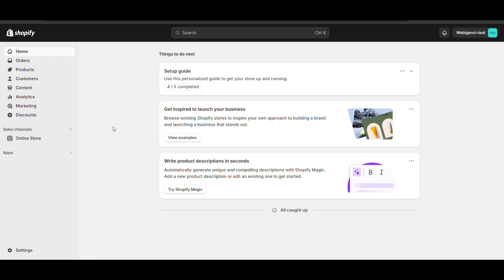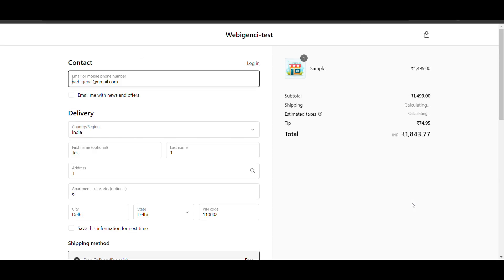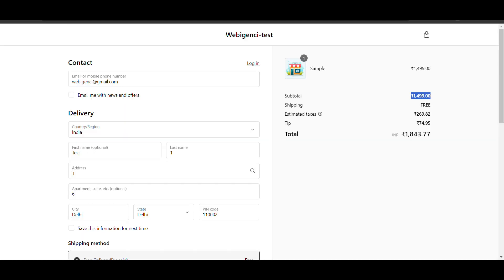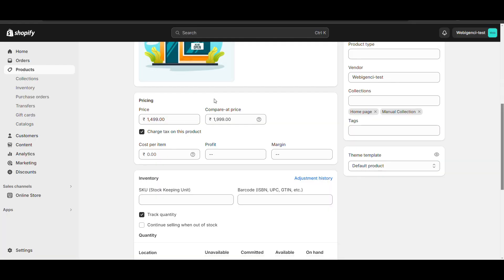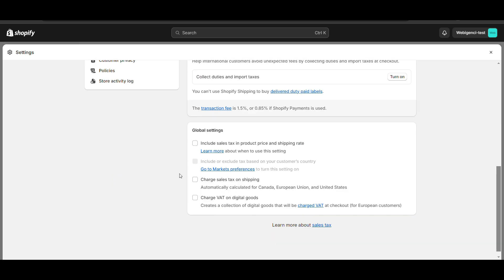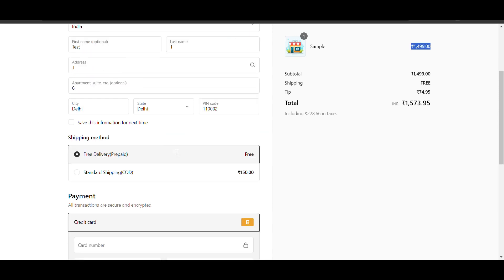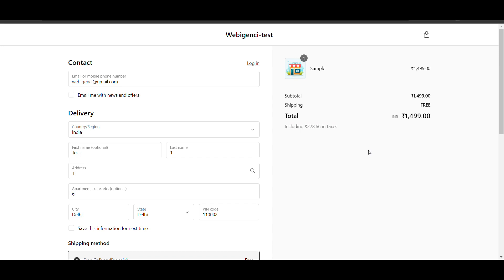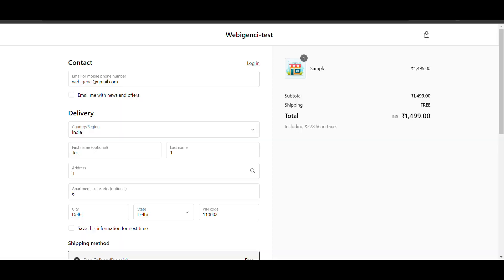How to display price inclusive taxes in shopify website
In shopify you can enter price inclusive taxes and in checkout page the taxes will be shown that has been already added inside the price. So their will be no additional taxes .